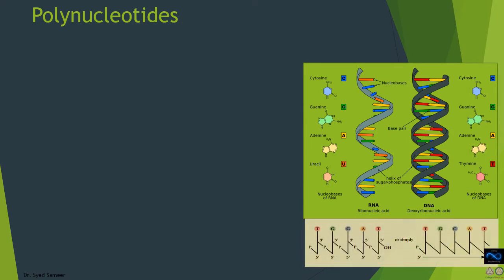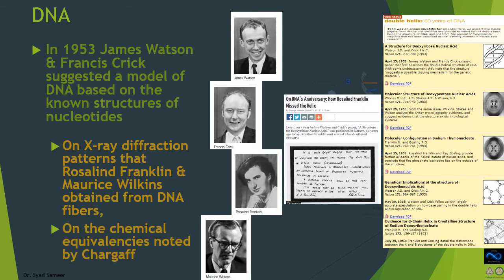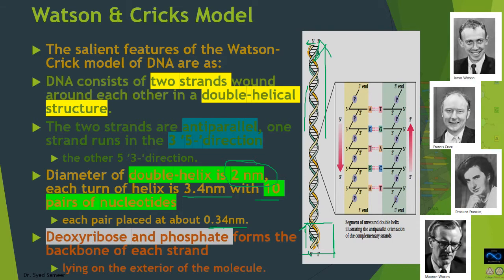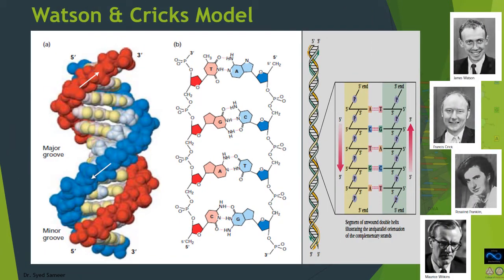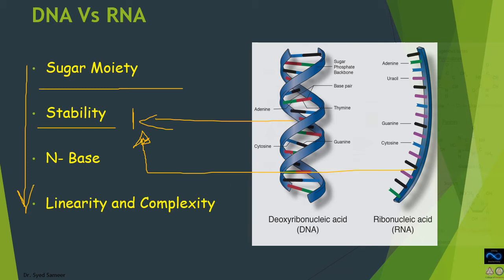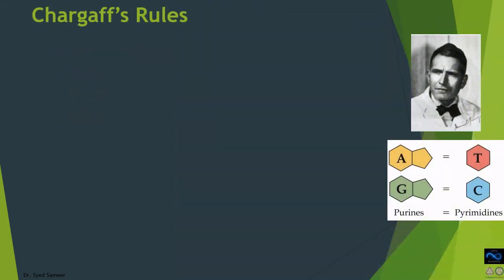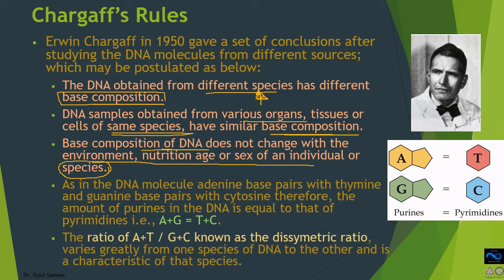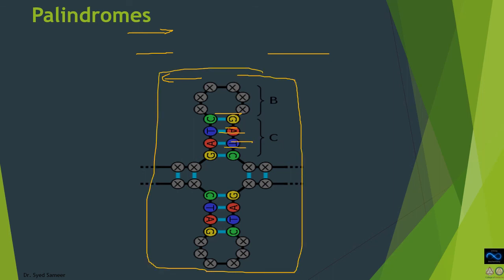Nucleic Acids: Chemistry - 02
The video will cover:
Introduction
Structure & Composition
Polynucleotides - DNA & RNA
Watson Crick Model
Chargaff’s Rules

The Pictures, all clicked by me, used in Video are:
1. Khanqah-e-Moula, Shah-e-Hamadan Masjid, Srinagar | Shows the Mosque on the banks of the pristine waters of River Jhelum from the Zaina Kadal vantage point.
2. Ghiyas-ud-Din Zain-ul-Abidin, Bad Shah Tomb, Srinagar | Shows the mausoleum on the banks of the pristine waters of River Jhelum from the Zaina Kadal vantage point.
3. Dal Lake, Srinagar | From the Boulevard road.